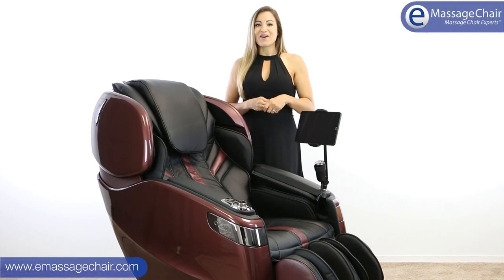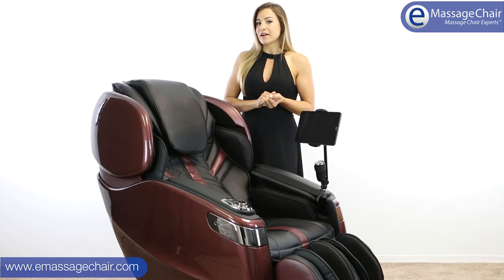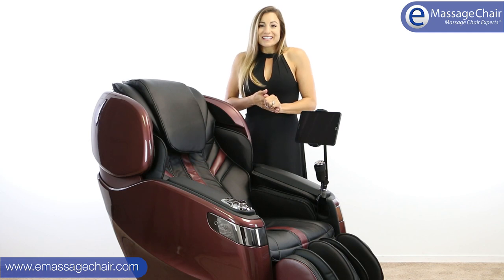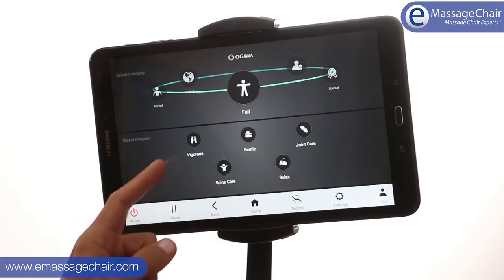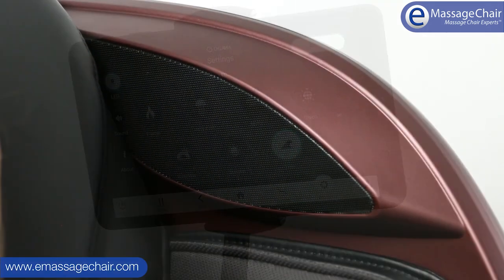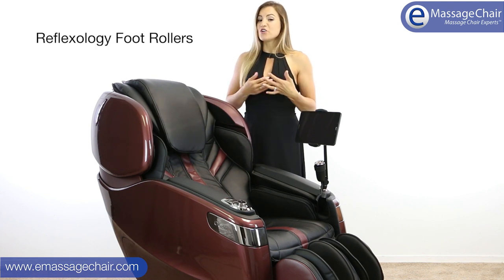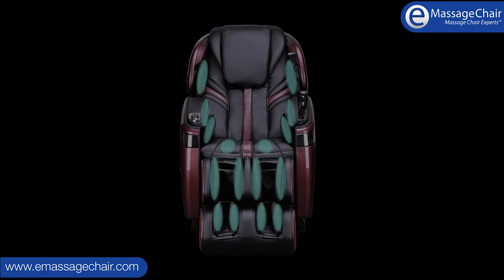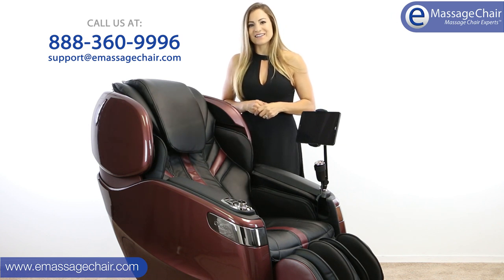Ogawa Master Drive AI Massage Chair - Expert Review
Check out our Expert Review of the Ogawa Master Drive AI massage chair. The bets massage chair on the market. You can learn more about this model at our website. See below.